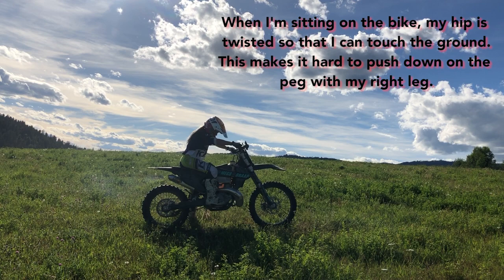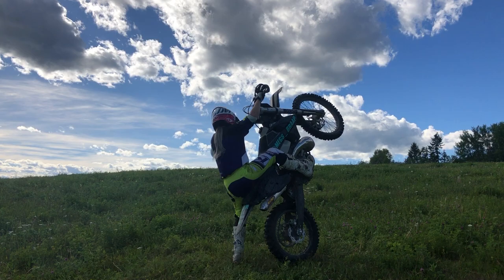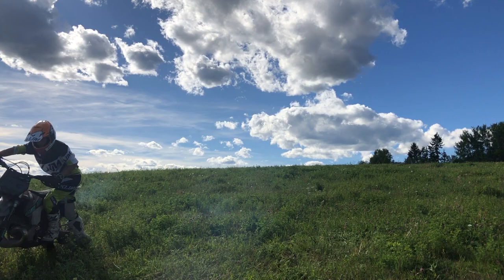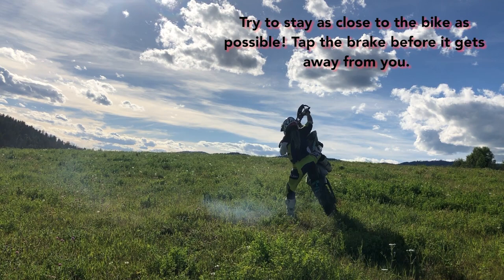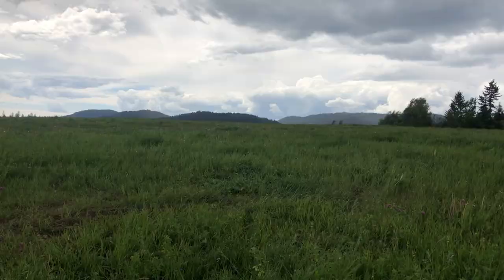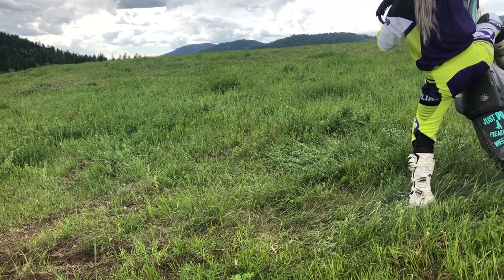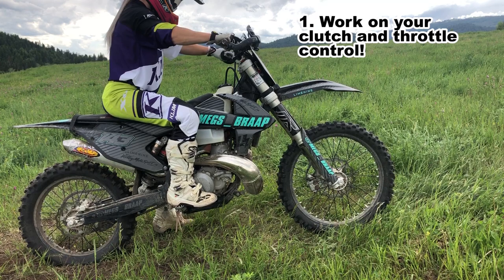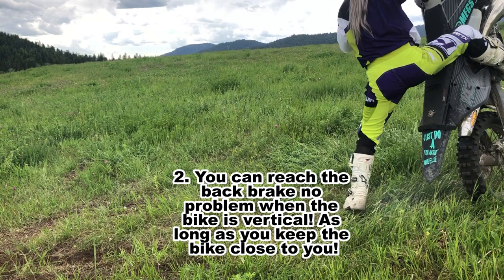Learning Pivot Turns On A Dirt Bike *FOR SHORT PEOPLE*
A pivot turn is a fairly advanced technique that requires a good understanding of clutch/throttle control. It is also hard to do if you have really short legs. It's totally doable, it's just very difficult. It will take a lot of practice but if you put in the time, you'll get it!
To be able to successfully do a pivot turn, you need to be comfortable using the clutch and you need to have a good understanding of the engagement point. Not being familiar with the use of the clutch and the engagement point will make this almost impossible.  It's important to start at the bottom and learn the basics first!